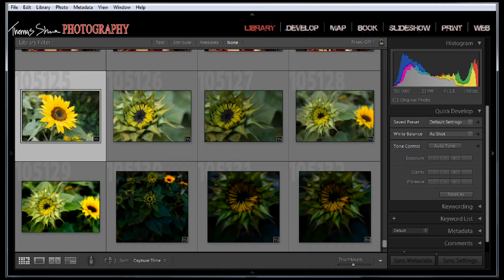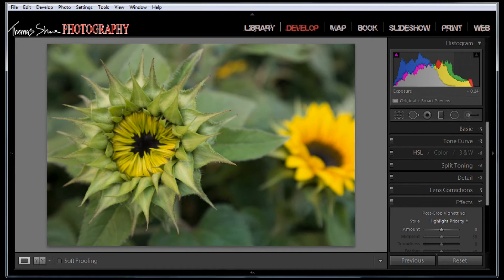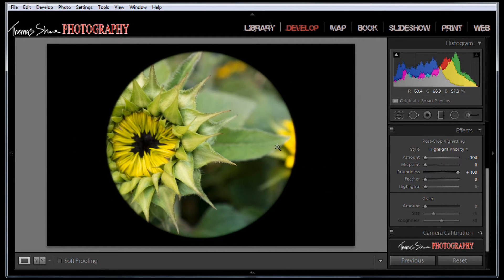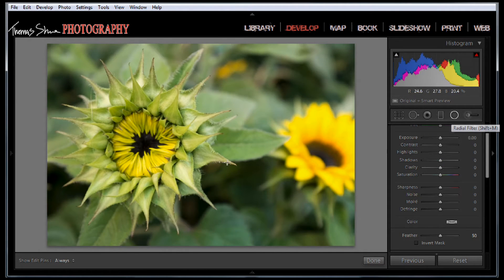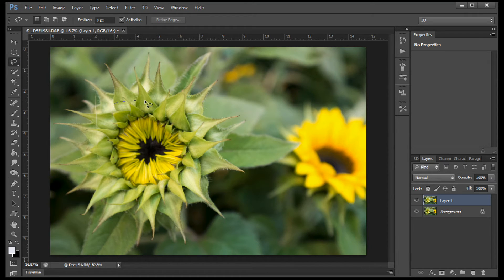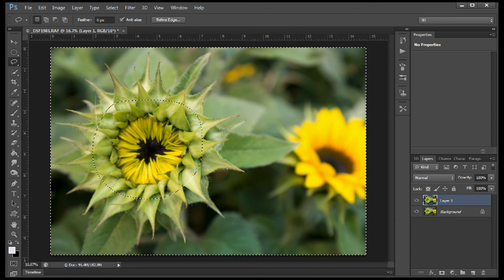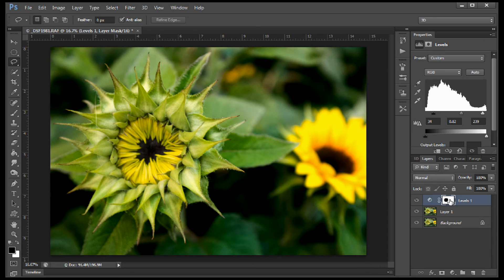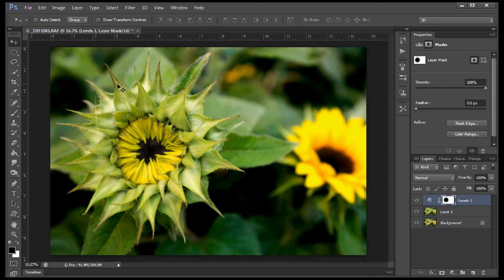How To Create A Selective Vignette In Lightroom And Photoshop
to see the full post visit How To Create A Selective Vignette In Lightroom And Photoshop